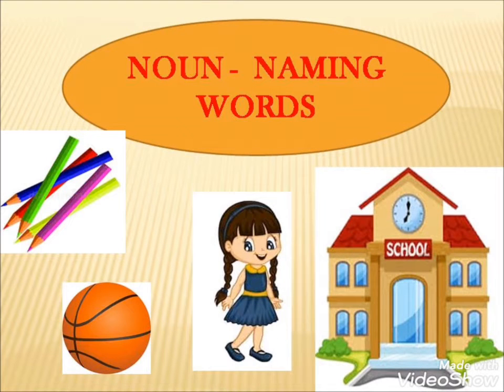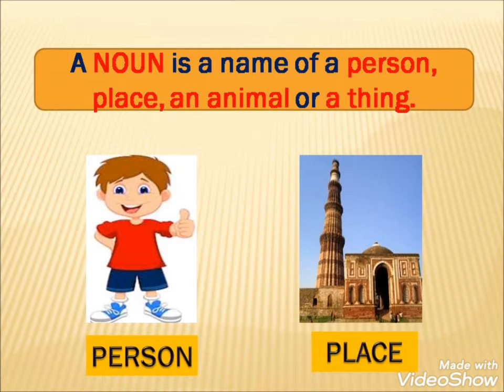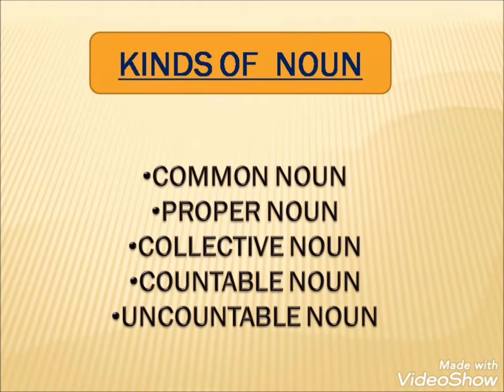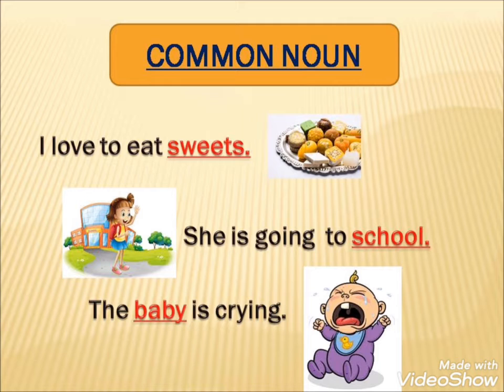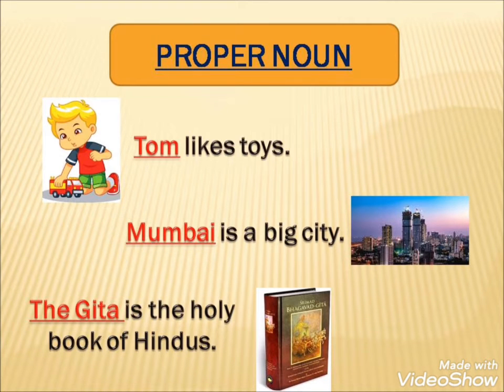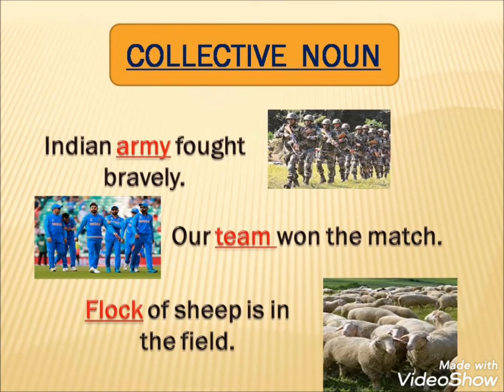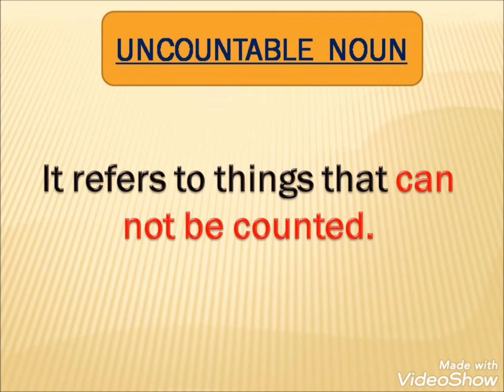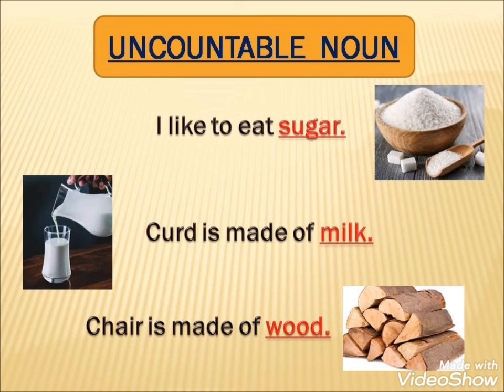Noun-Naming words and it's kind (easy english) Grammar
Noun n it's kind with examples. If you like the video